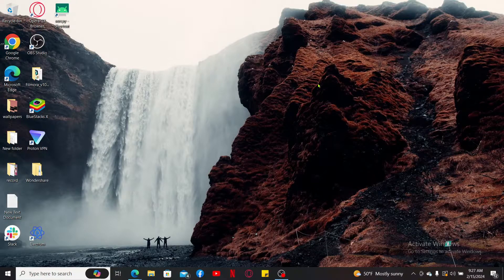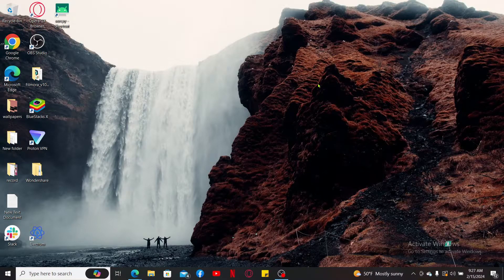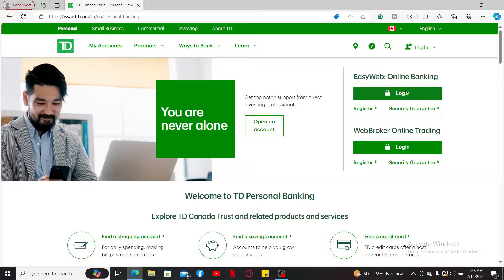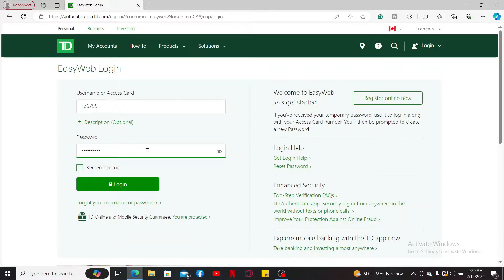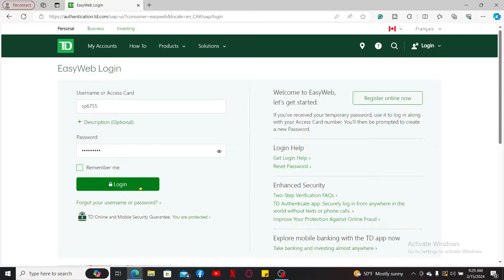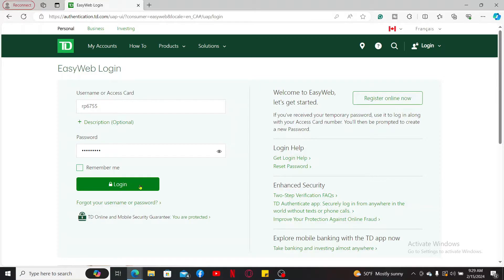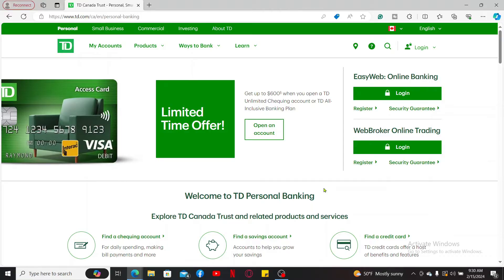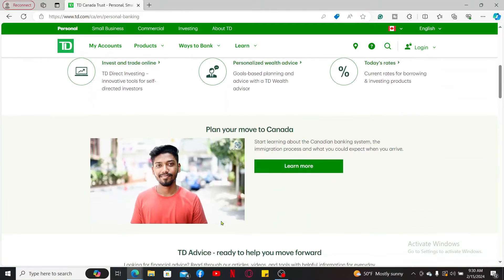How To Activate TD Bank Debit Card 2024?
Easily activate your TD Bank Debit Card with our user-friendly guide. Whether you're a new TD Bank account holder or have a replacement card, follow our step-by-step tutorial for a hassle-free activation process. We'll cover essential steps and security measures to ensure a secure setup. Activate your TD Bank Debit Card confidently and gain access to seamless transactions.